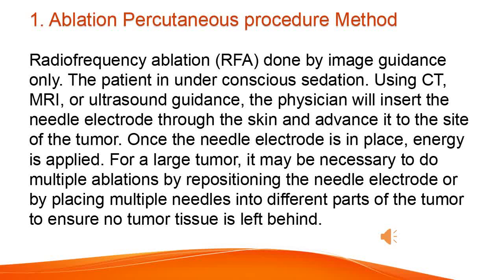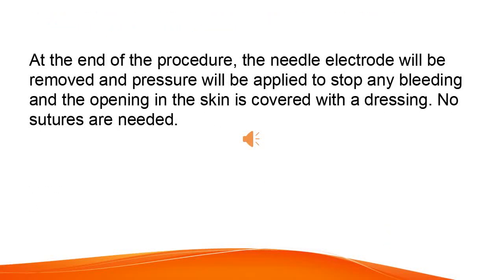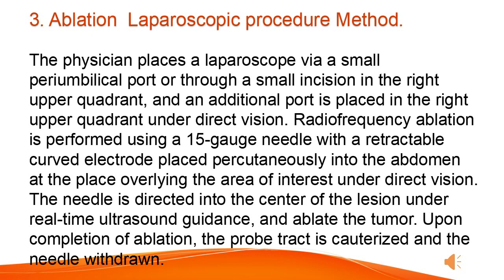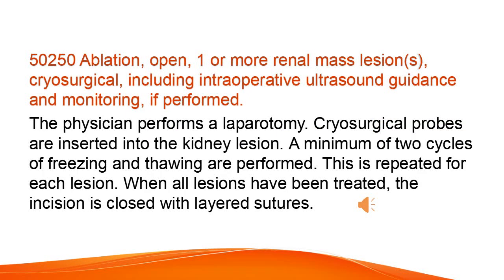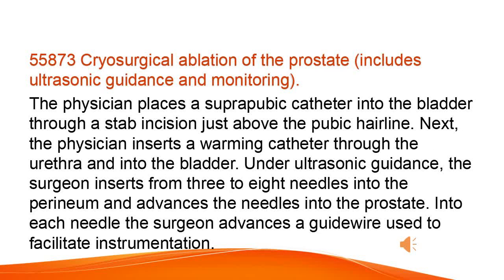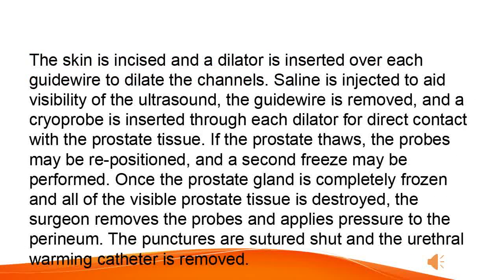Cryosurgical ablation of the prostate CPT code - simplify medical coding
Cryosurgical ablation of the prostate CPT code,cpt code for Cryosurgical ablation of the prostate,simplify medical coding